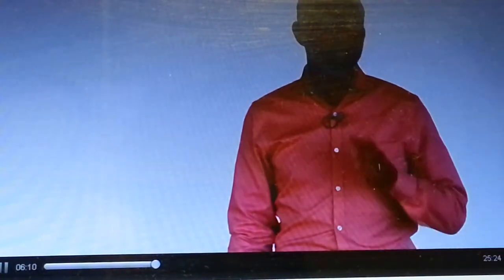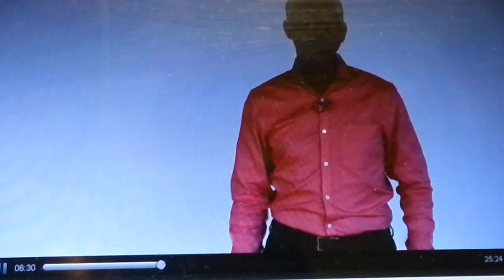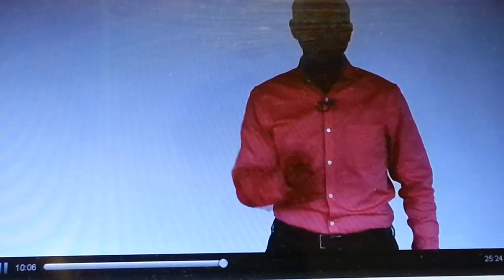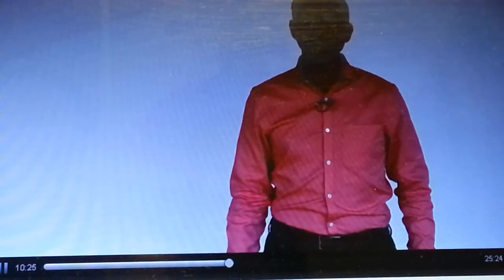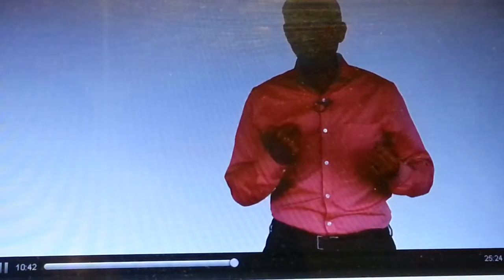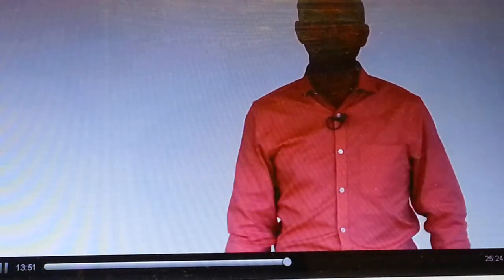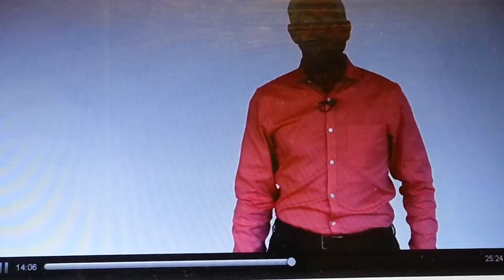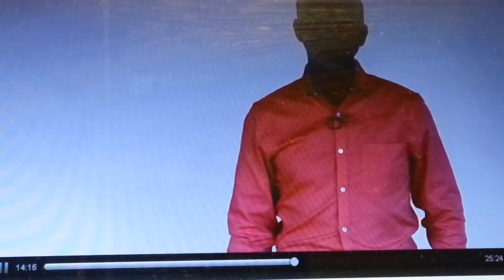For Men Only...How to Find, Date and Keep Women in Your Life By Eben Pagan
Credit to Eben Pagan .